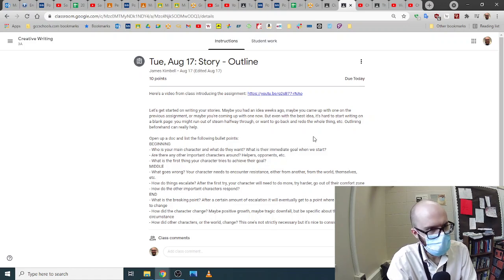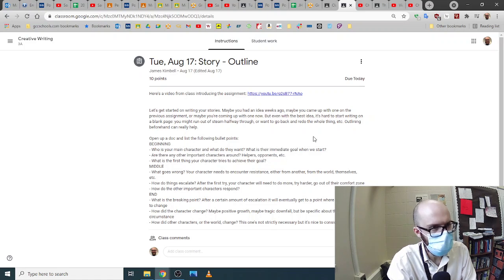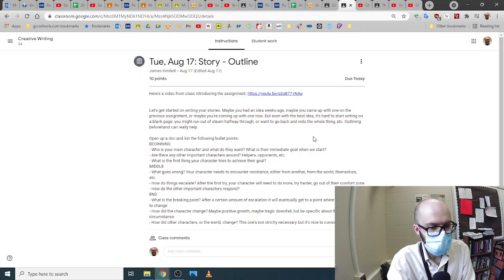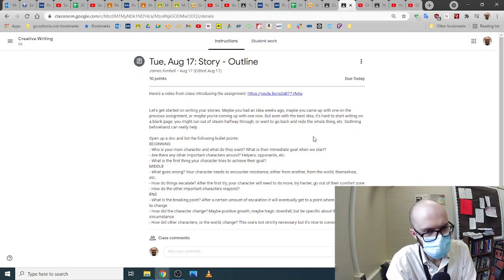Story - First Draft